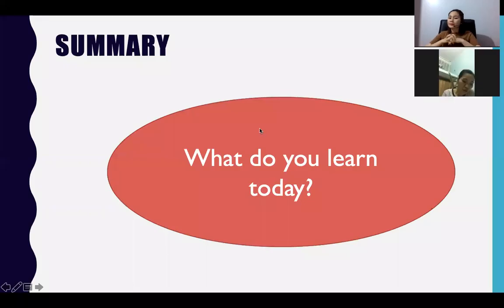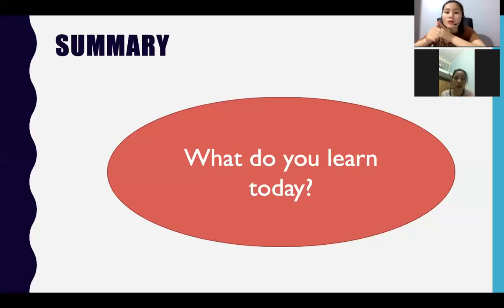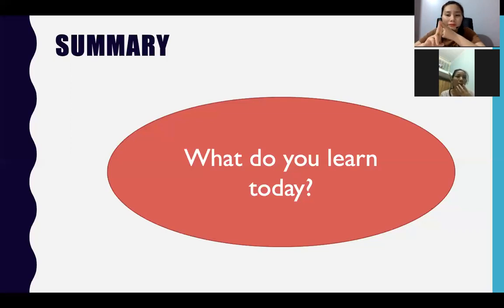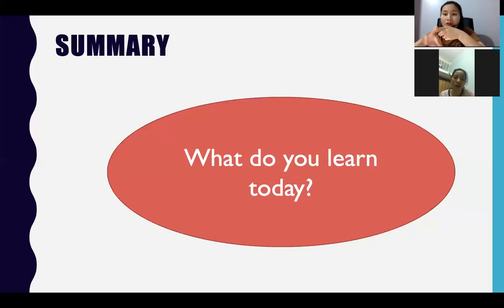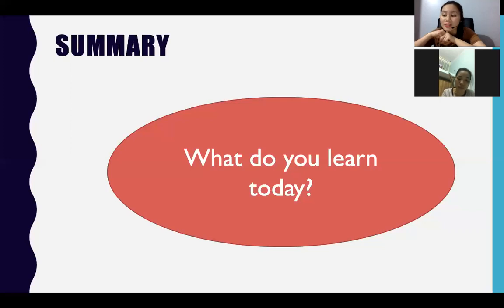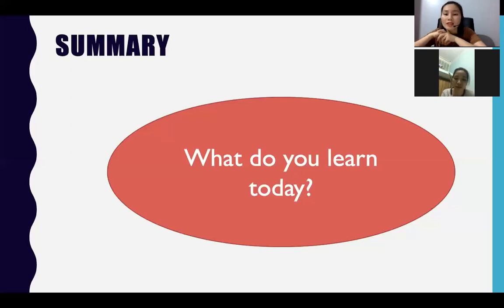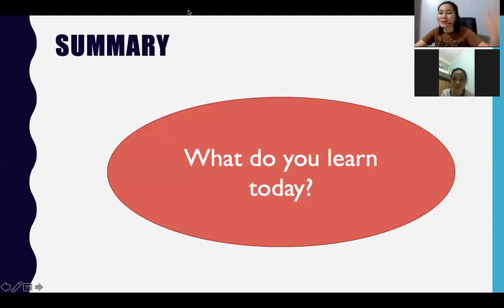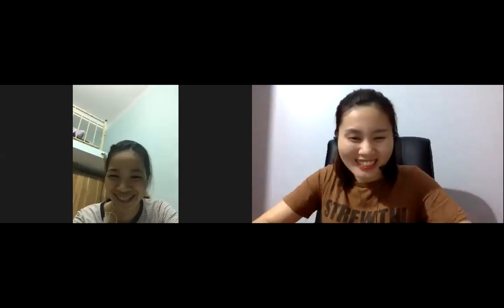TỔNG KẾT BUỔI HỌC ONLINE | AMAR ENGLISH | Học Tiếng Anh Online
Sau khi kết thúc buổi học - HV sẽ là người phải tự tổng hợp kiến thức mà mình đã học được. Như vậy, thì người học mới có thể nhớ và Giáo viên cũng có thể biết được là HV đó hiểu kiến thức đến đâu.